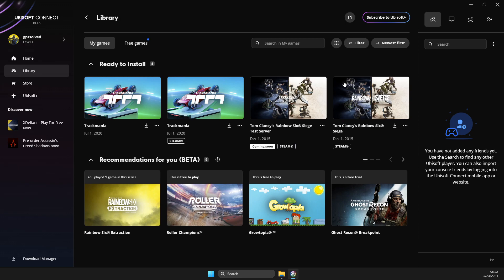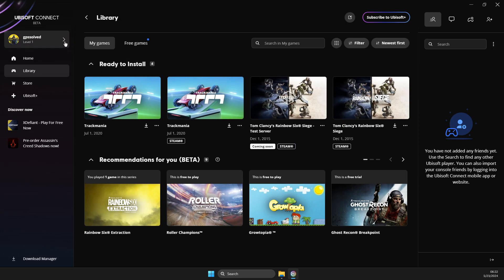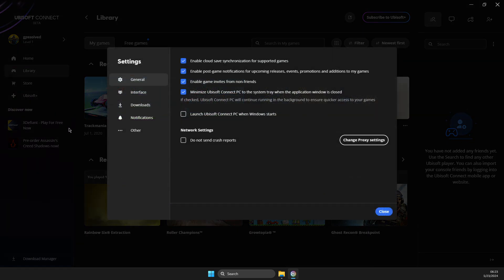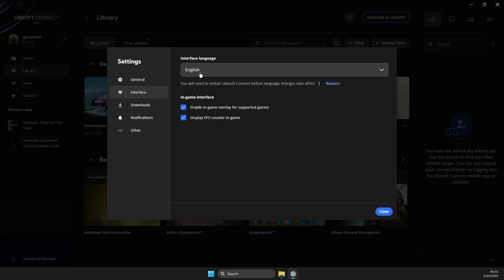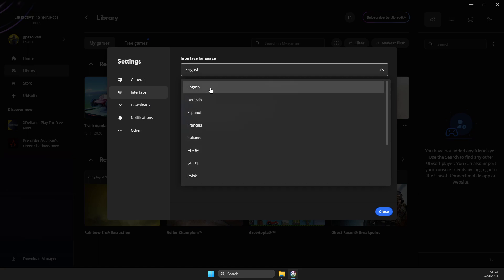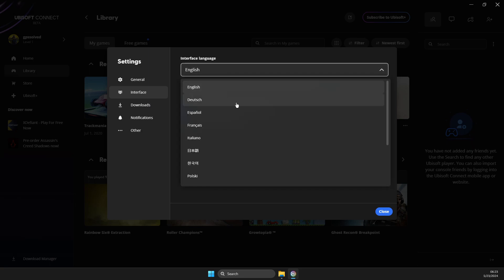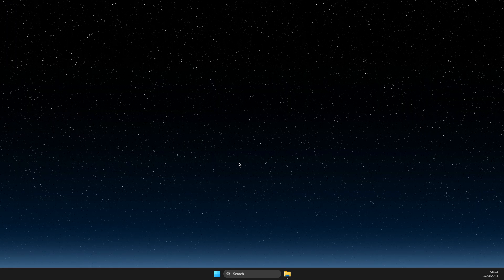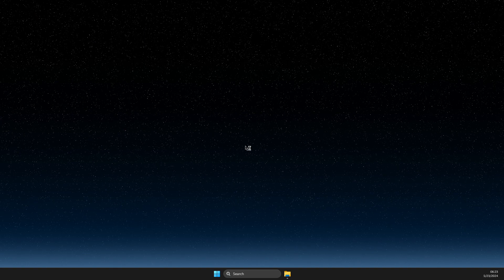How To Change Language in Ubisoft Connect New App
In this video I will show you How To Change Language in Ubisoft Connect New App It's really easy and it will take you less than a minute to do it!